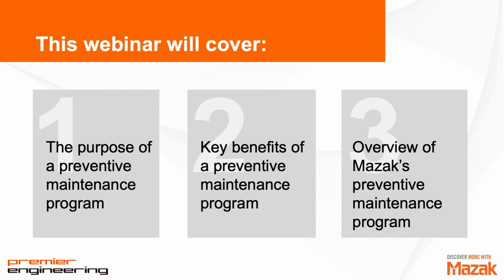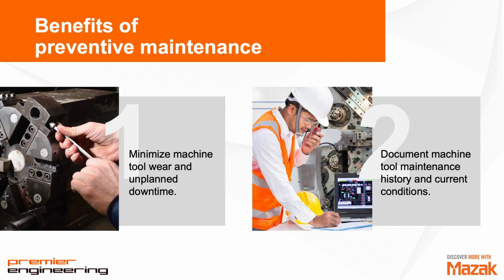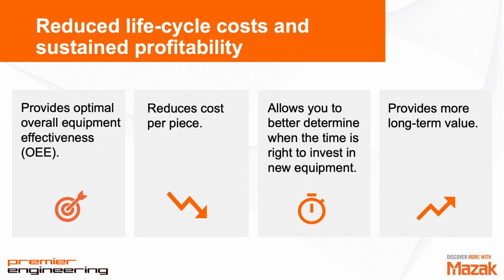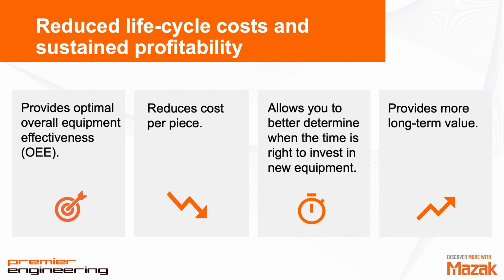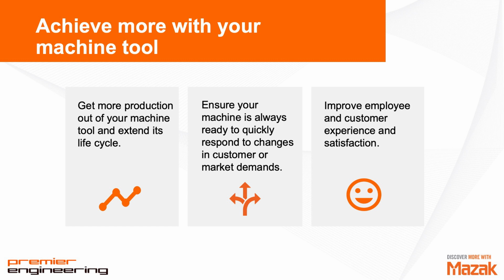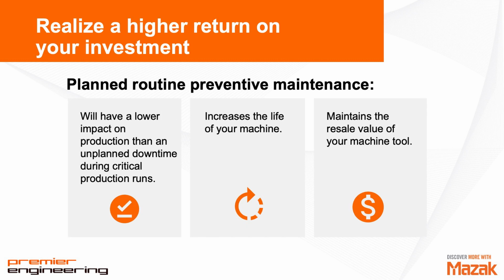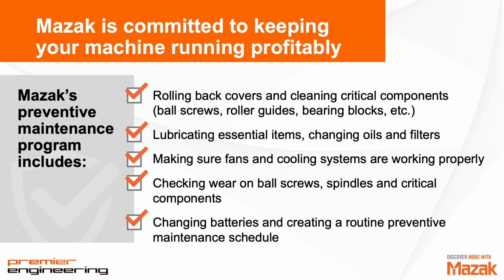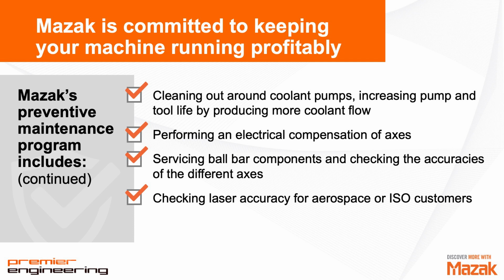Increase Machine Tool Life with Preventive Maintenance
What is the purpose of a preventive maintenance program, what are the key benefits and overview of Mazak's preventive maintenance program.